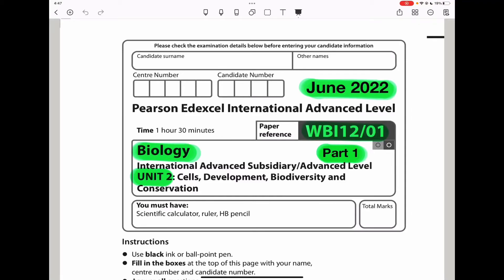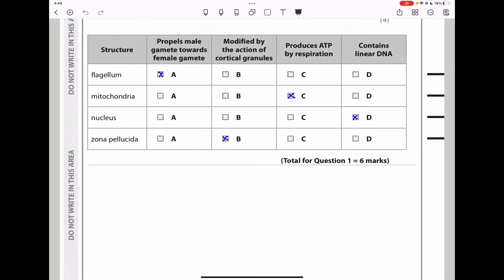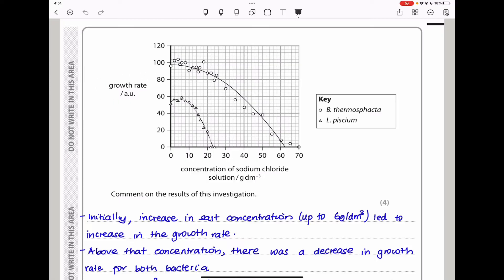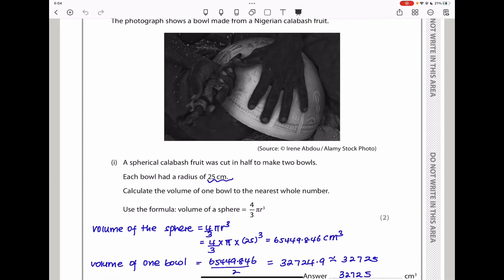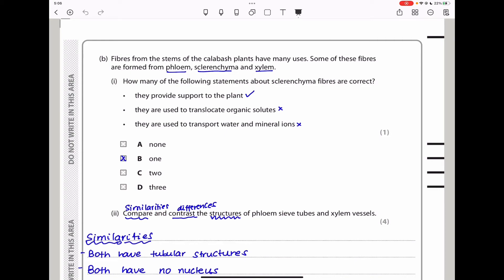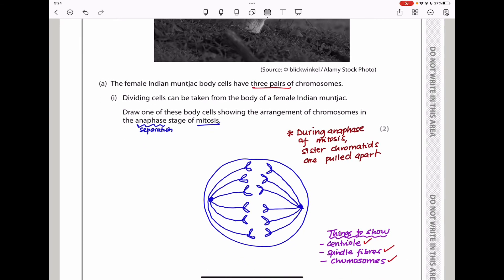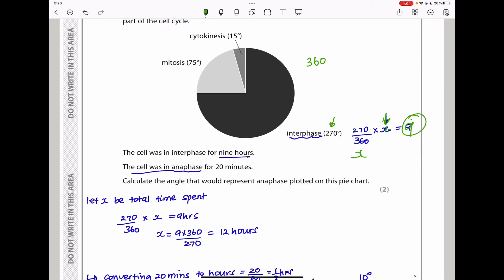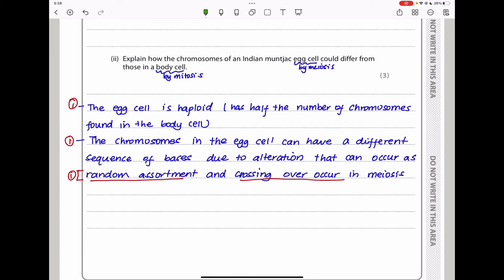A level | biology | Unit 2 | Edexcel | June 2022 | Part 1 of 2